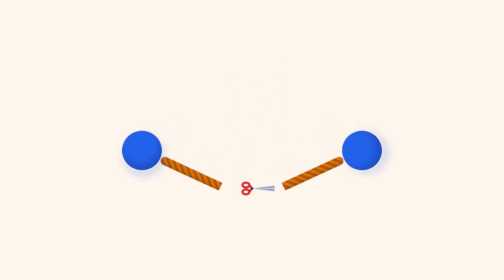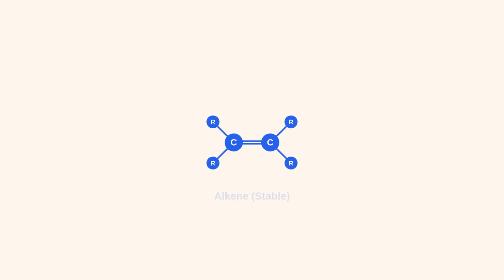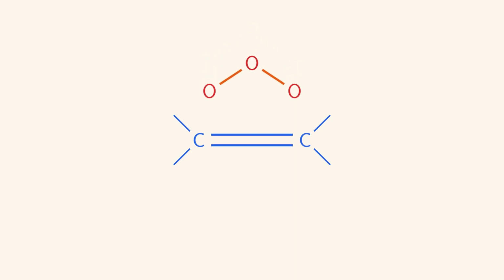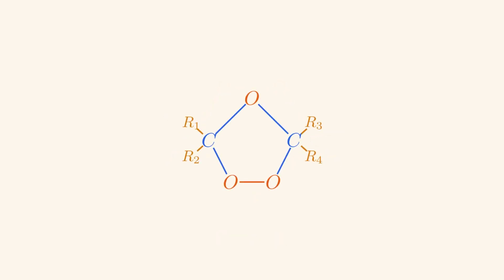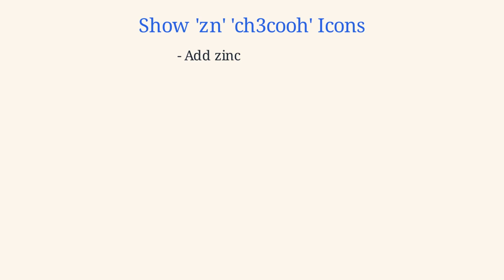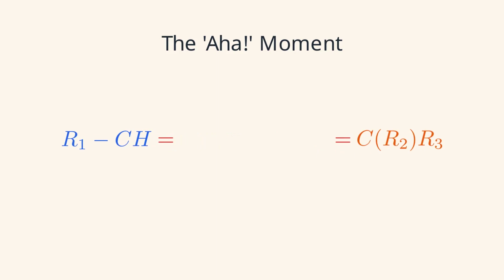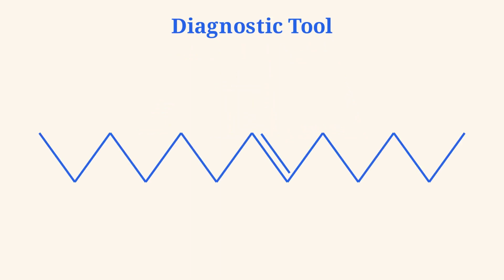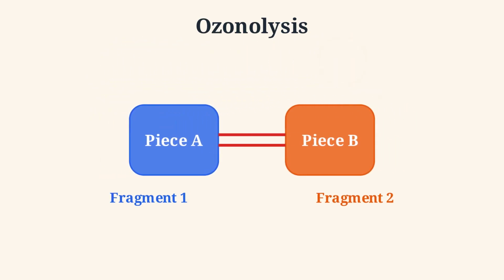12th Chemistry - Ozonolysis Rxn